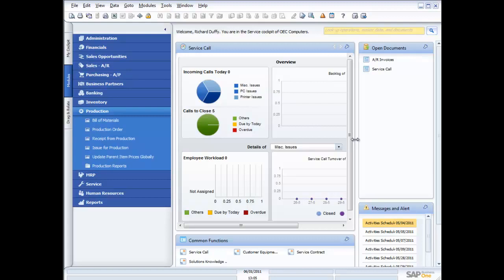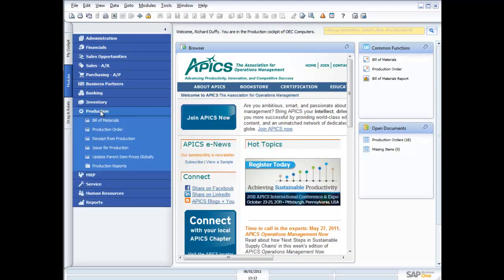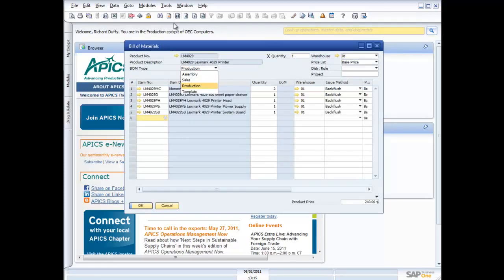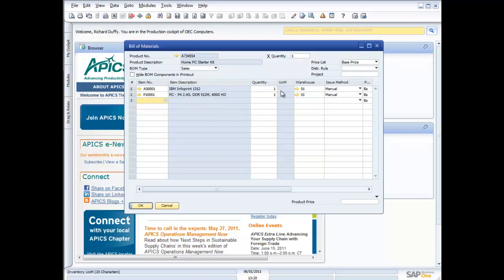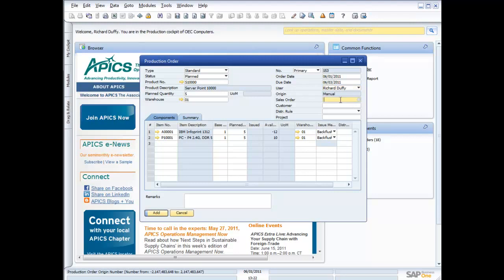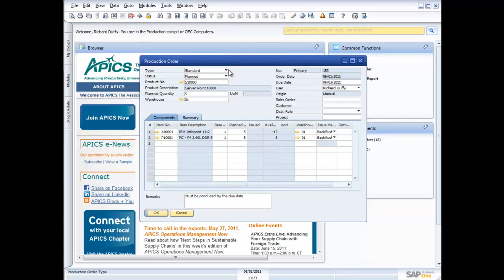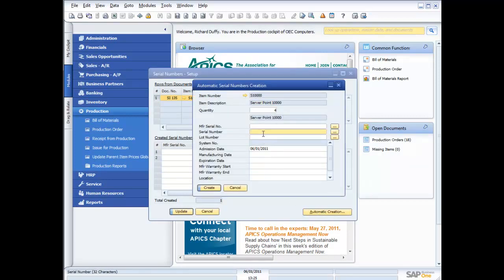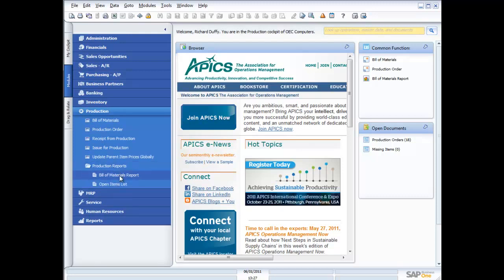DEMONSTRATION OF THE PRODUCTION FUNCTIONALITY IN SAP B1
In this section we are going to focus on production capability of SAP BUSINESS ONE ERP where we are going to work at bill of materials, production orders and lists of reporting available in SAP BUSINESS ONE.

In this video you will get to see the following features.
1. Service call
2. Browser
3. Bill of materials
4. Production order
5. List of bill of materials
6. List of sales order
7. Production order system
8. Receipt from production
9. List of production order
10. Serial numbers-setup
11. Automatic serial number creation